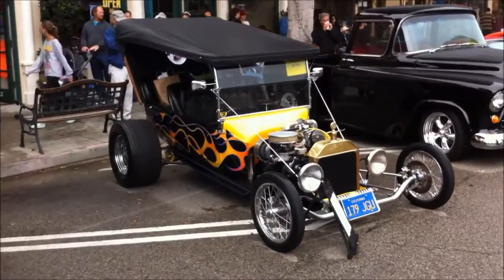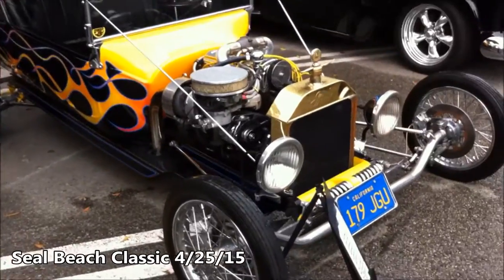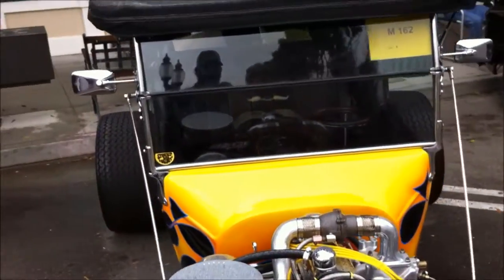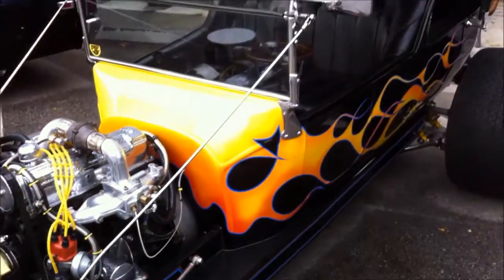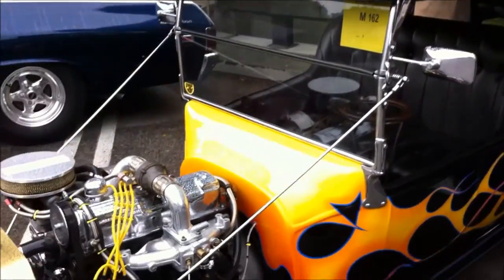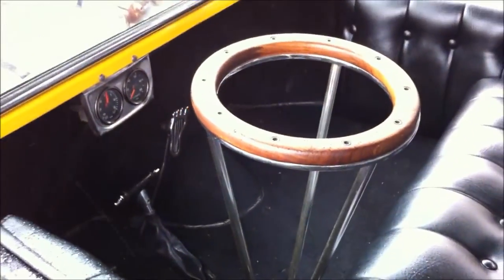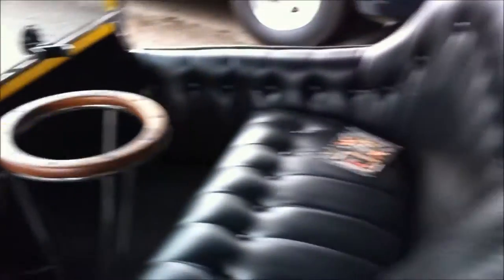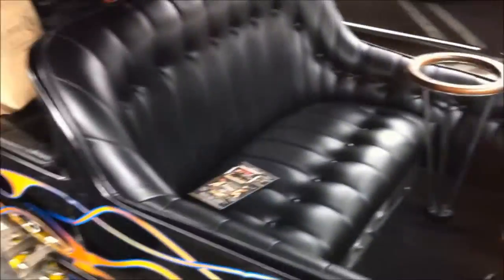T Bucket 4 Seater 4 Banger Turbo "Seal Beach Classic"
Nice T-Bucket 4cyl. Turboed Seats 4. Found at Seal Beach Classic Car Show 4/25/15.
StrtRodder100Tv